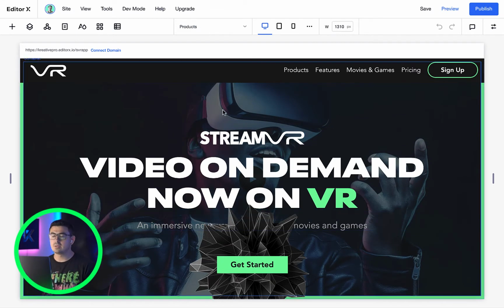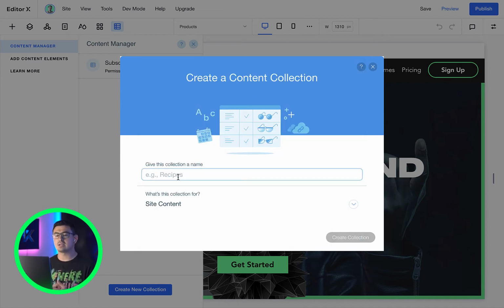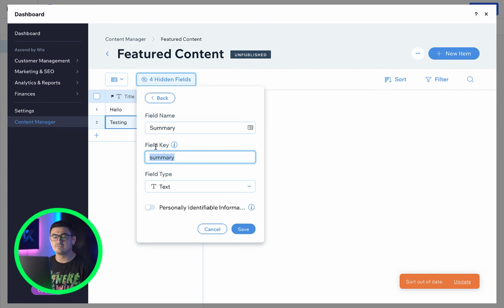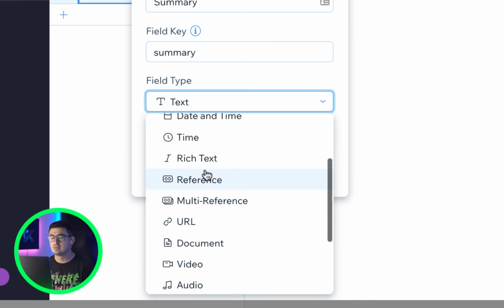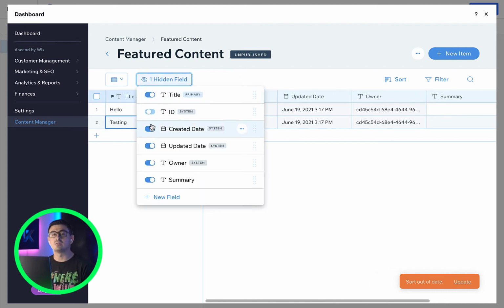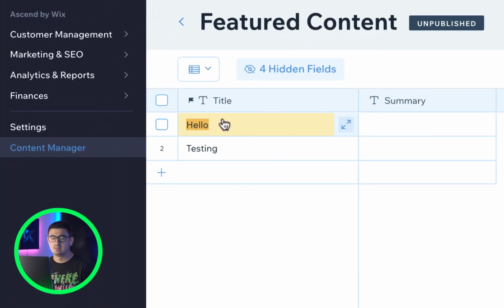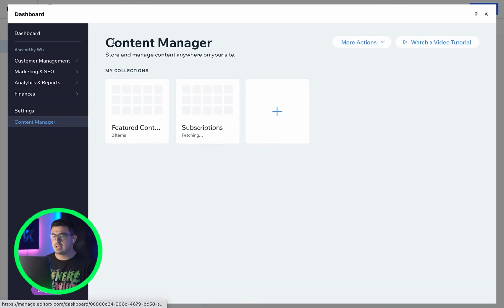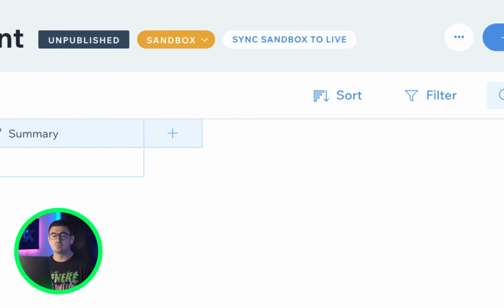18 of 25 - Editor X Content Manager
Welcome to the Complete 2021 Editor X Masterclass.
In this lesson, we explore the ins and outs of the Editor X content manager.